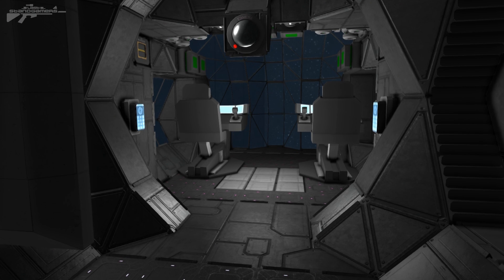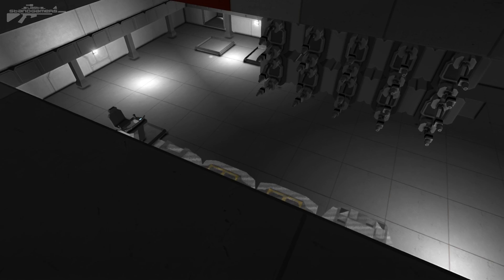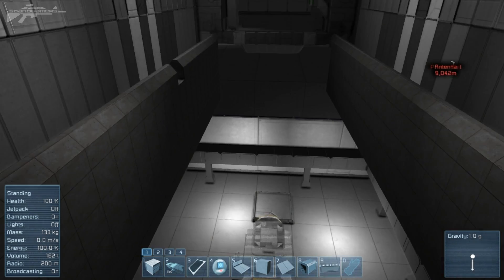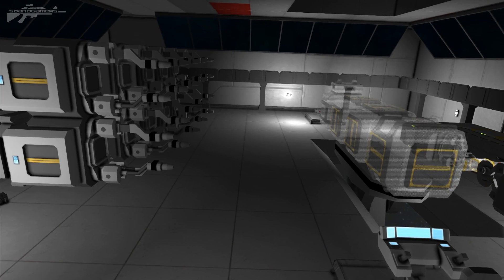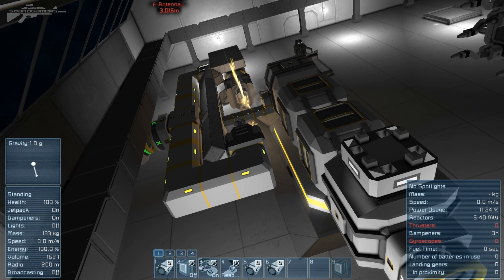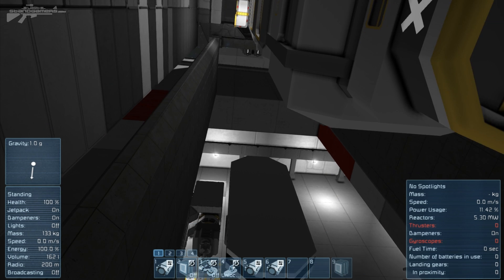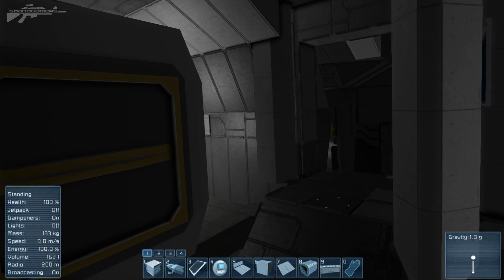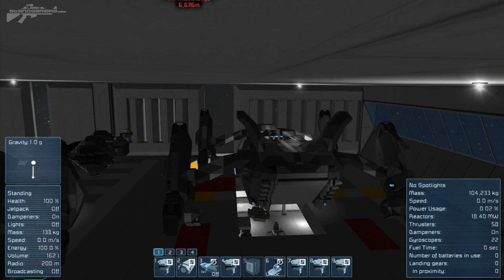Space Engineers - Modular Cargo Loading System (MCLS)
After a rather interesting discussion with one of my subscribers the question was asked about building some kind of cargo loading system that could quickly build and load a number of modules into a ship.